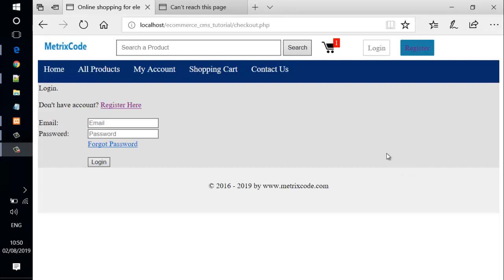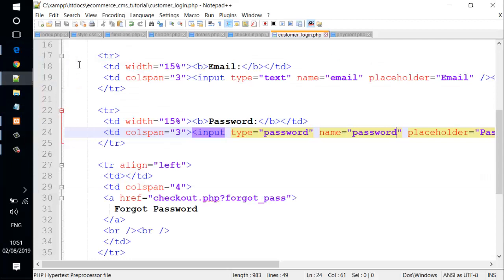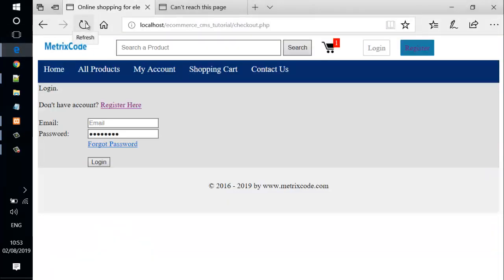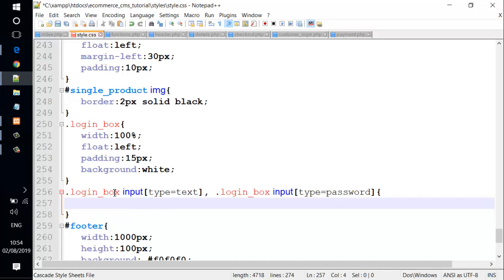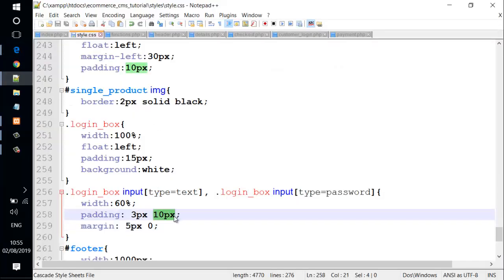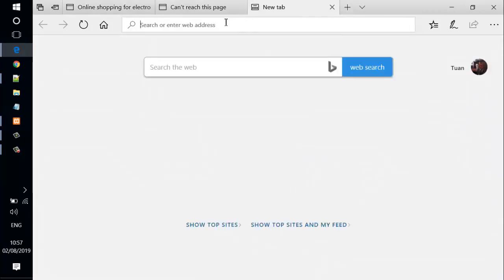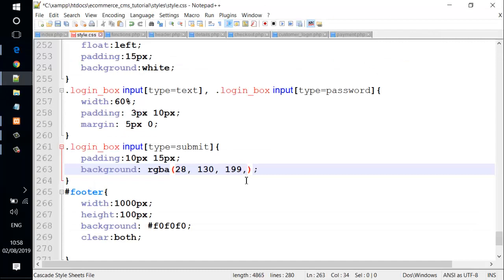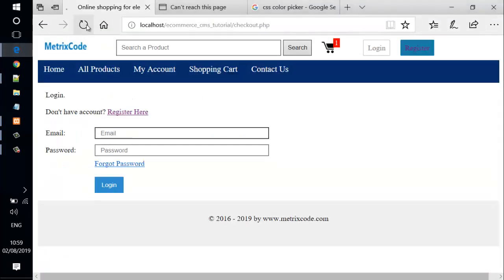eCommerce Website CMS in PHP & MySQL Part 30 - Styling For Login Form